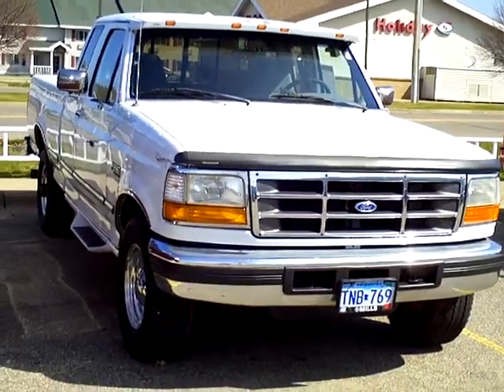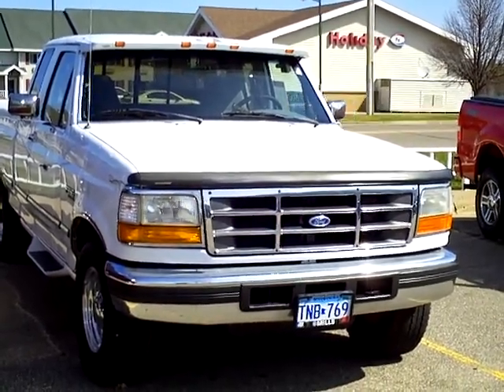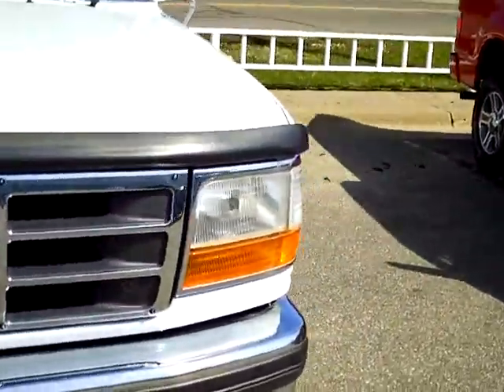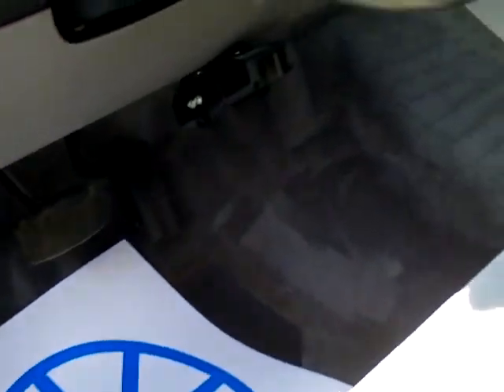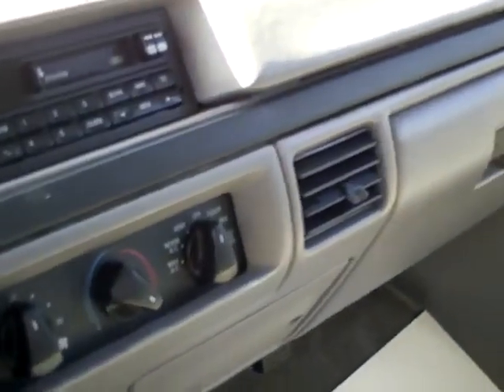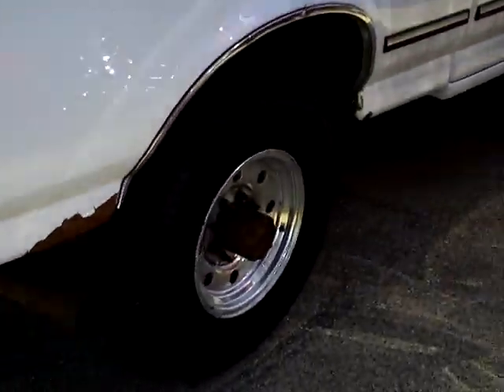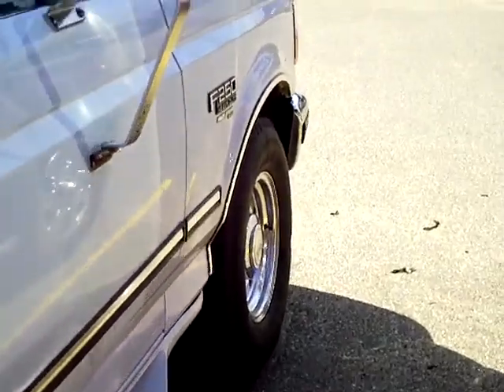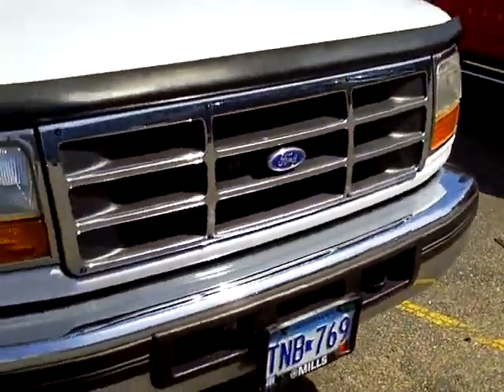1997 Ford F250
Looking for Sebeka used cars, McGregor used cars, Brainerd used cars, used trucks, new cars, or new trucks from one of the best Minnesota dealerships? (Our customers literally come from all across the state- and other states too!)  Please give us a call to confirm availability for any vehicles you might find here.